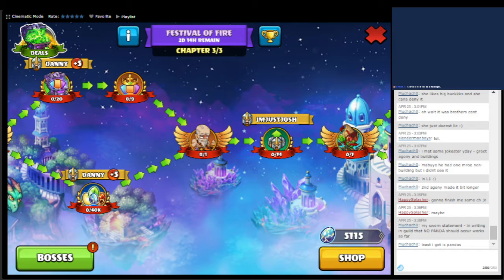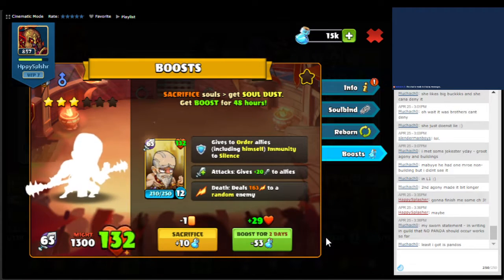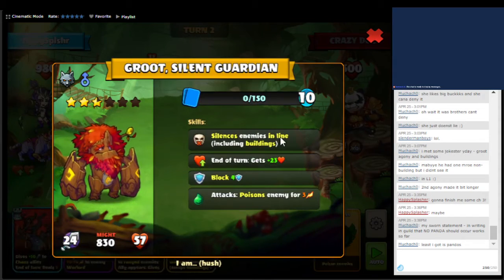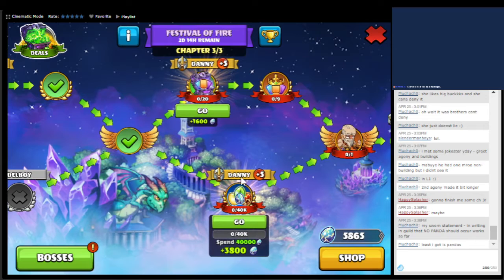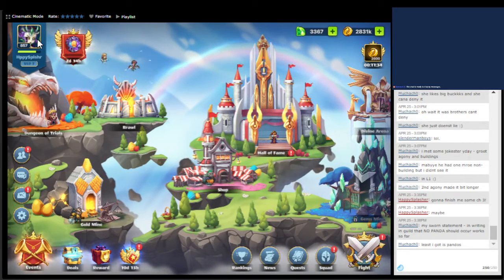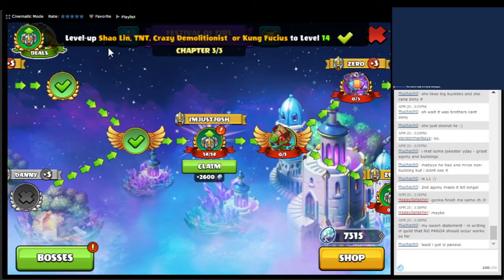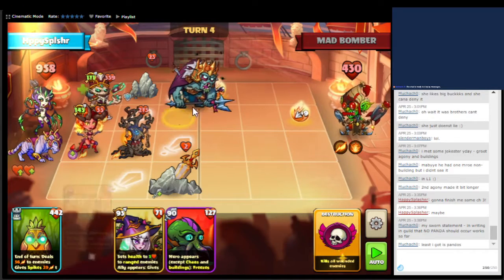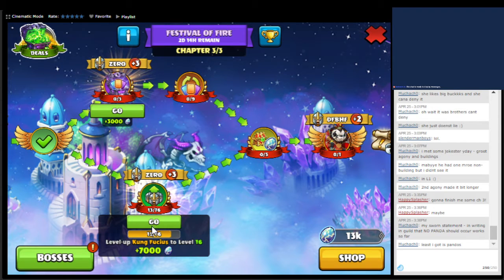Festival of Fire (Chapter 3 - Part 2 - Incomplete!) - 4/25/2021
Got stuck towards the end of Ch. #3. I think the order in which you open chests is important. Bonus Chests need to be opened first, so that you get more sparks/souls on average for the next level of chests. =(